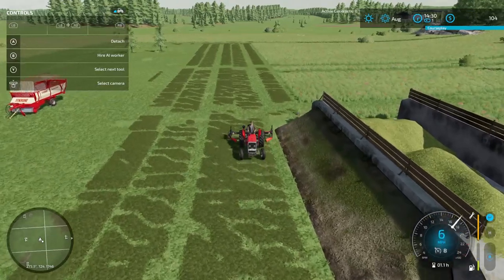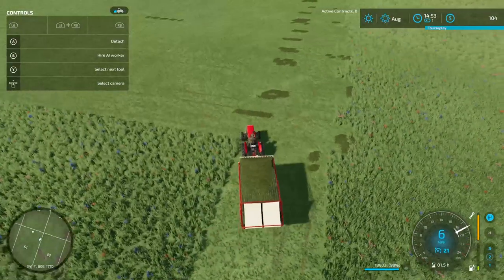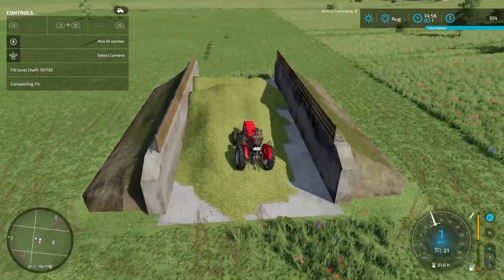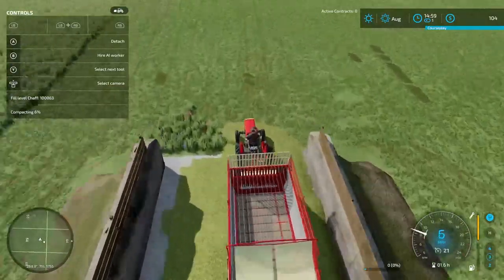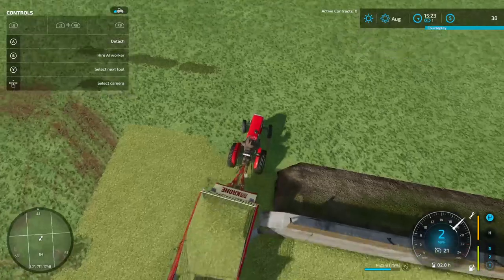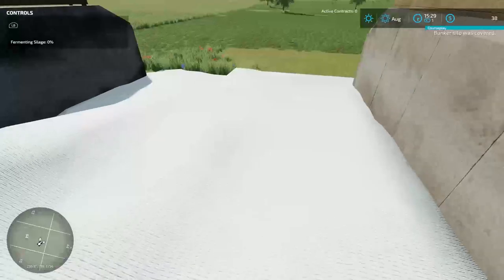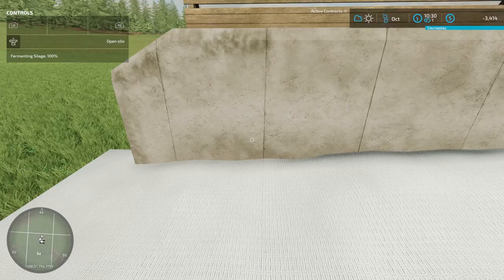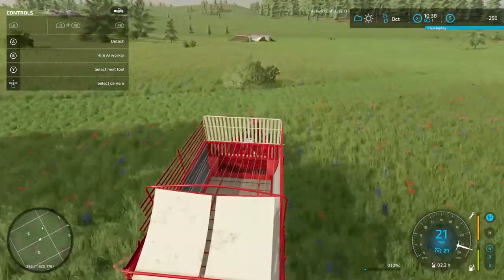We Owe The Bank $500,000! Episode 2 Extra Hard No Man's Land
We finally got our first harvest into the store, and let me tell you it was such a relief to know that this challenge is actually possible and not just me on an exorborant amount of hopium!

I recommend you check out the preceeding episode's shorts to see what you missed, because the audio in Ep 1 is rough stuff

Here is my most recent upload: "The Grind Sets In - $500000 debt - No Mans Land - Farming Simulator 2022 Ep 7"